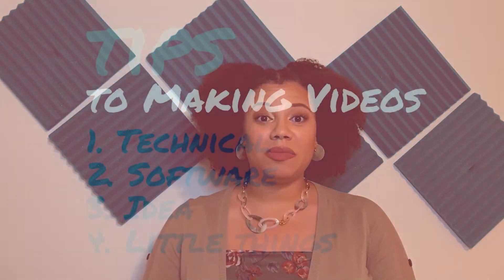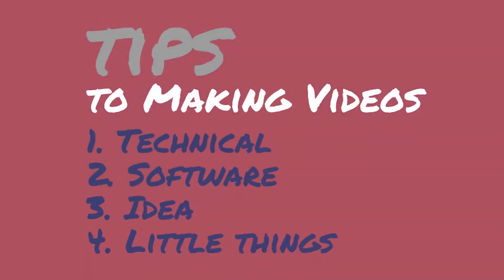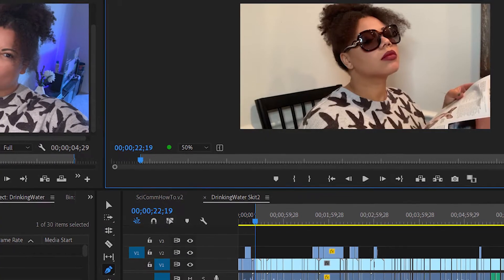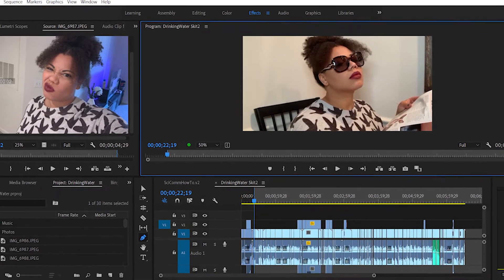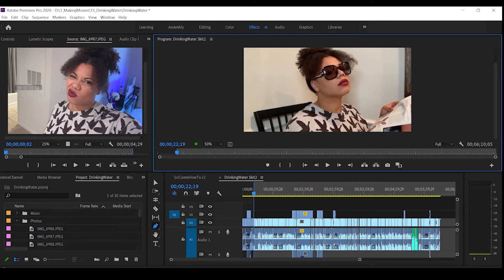Tips to Making a Youtube Science Channel and Videos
Want to build a successful, entertaining, and informative Science based youtube channel? All you need is a camera, video making software, and an idea! First I will go through why you should do it, and how to make the video and how long it will take. I will also share some extra tidbits that I learned along the way. The camera and tripod used as well are listed below. The software I typically use is adobe premiere pro for making videos and affinity design for graphic design of thumbnails, logos, and slides. The linkedIn learning course I used to learn how to edit videos is posted below. Don’t forget to check out how to do science communication video links.

Technical Video Making Information:
Camera:Iphone 11Pro